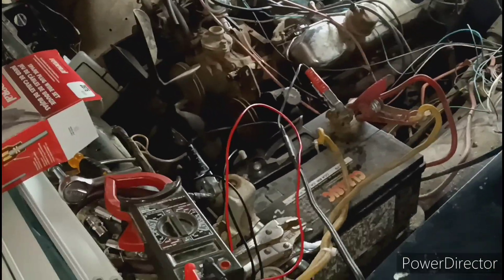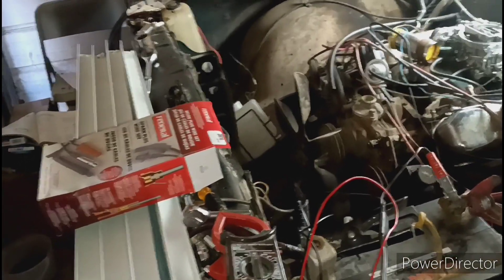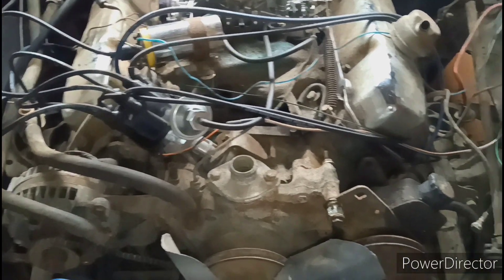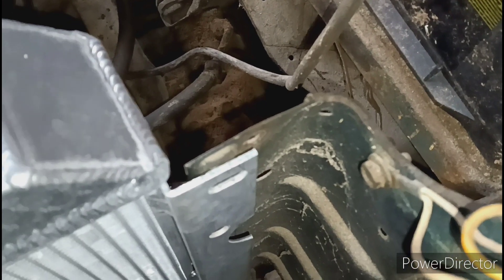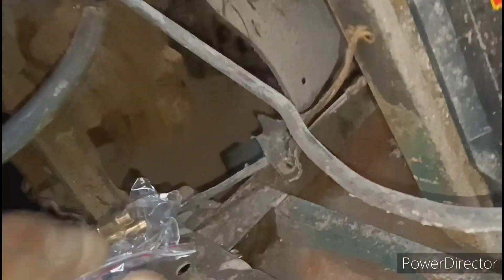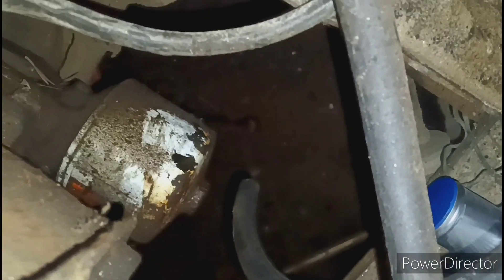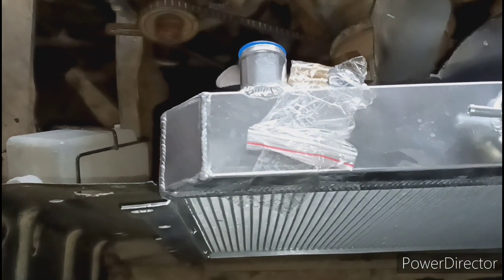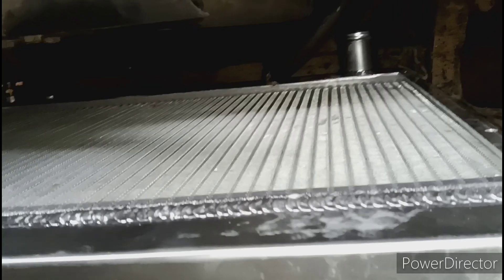💥🔥 Hellcat horsepower 400 big block Demon killer 👿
For all Ds18 needs